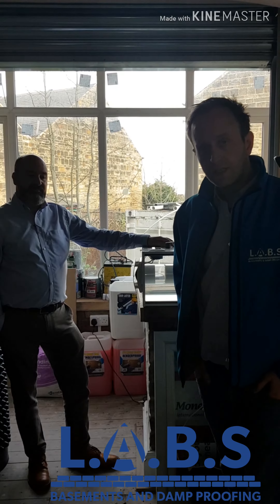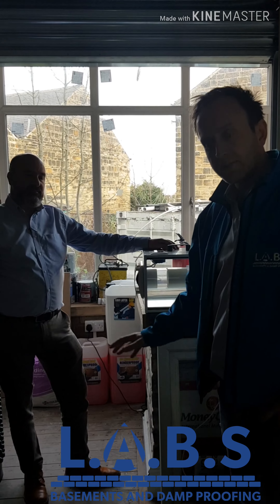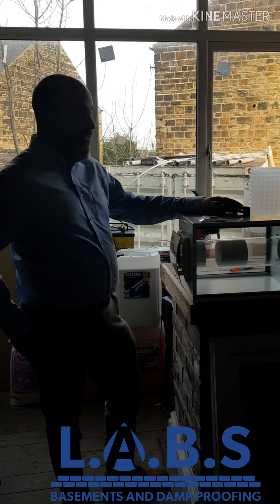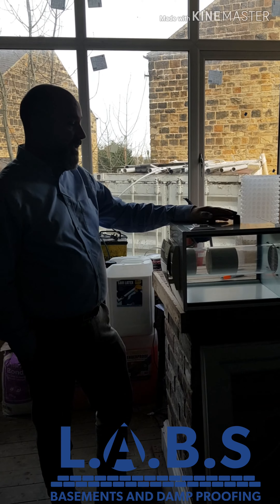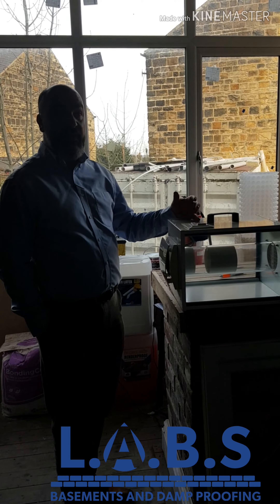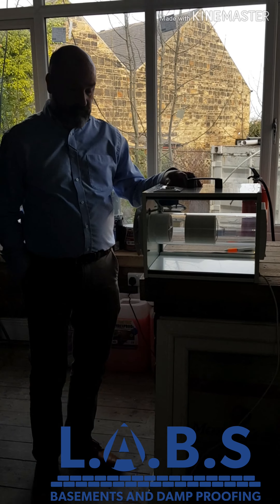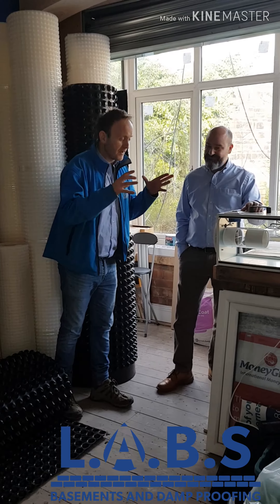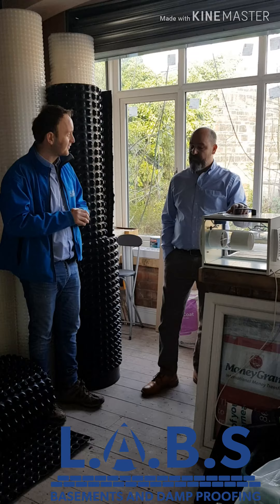Condensation heat retaining ventalation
In this video Paul Harrington expert discusses how heat retaining ventalation works in the home.